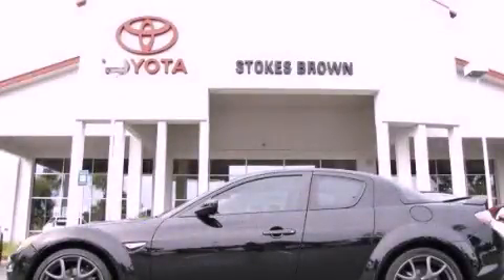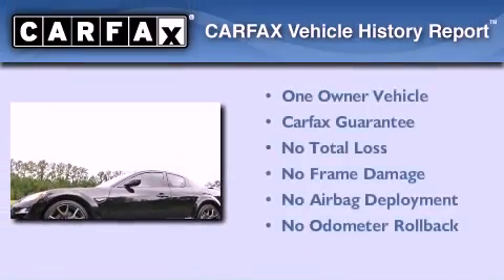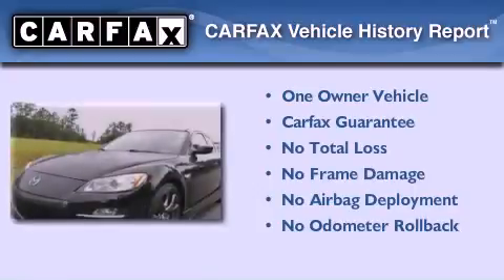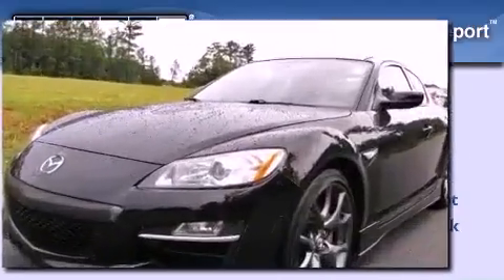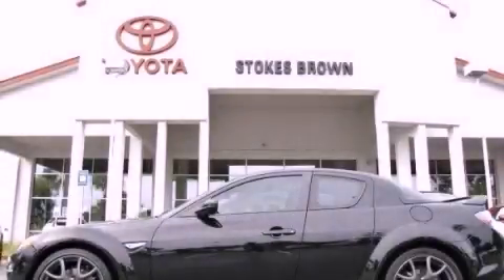2009 Mazda RX-8 Hilton Head SC 29910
Year : 2009
 Make : Mazda
 Model : RX-8

 Trans . : Manual
 Exterior : Black
 Miles : 33,363
 Interior : Other